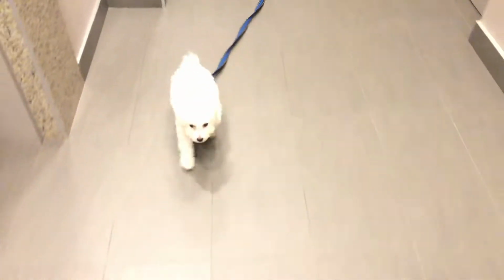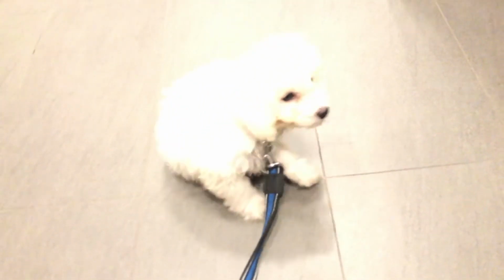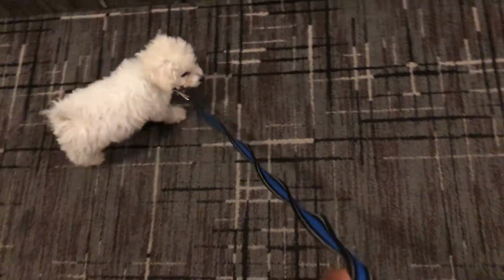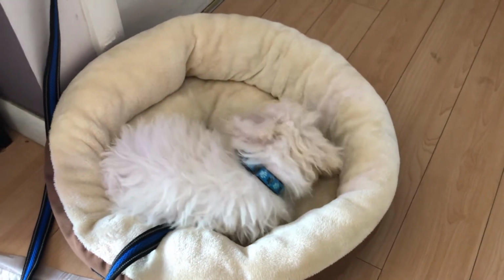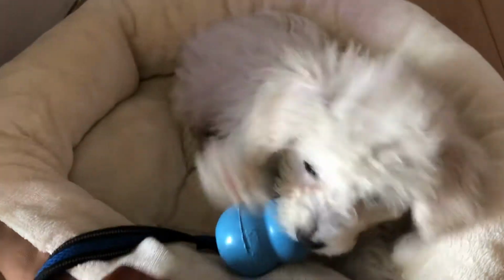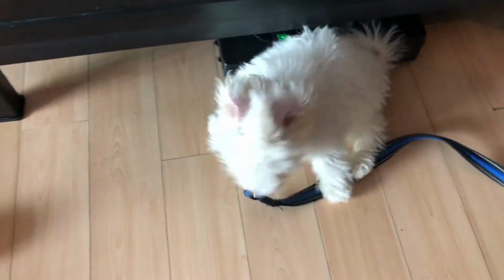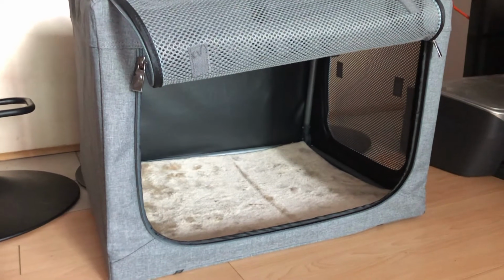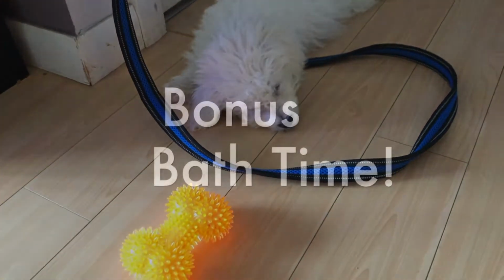LifeOfBailey - Meet Baby Cousin Coco - Basic Training | LIKE/SUBSCRIBE/SHARE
Click the link below EXPLORE OUR TRANSFORMATIVE eBOOKS for ADULTS & KIDS
proven to help navigate uncertainty, solve niche problems & bring families together:

Prized Skills & Practices for Adults & Kids.  Help Restore Deep-Sleep, Lower Stress, Improve Posture, Navigate Uncertainty & More.  Simple/Short/Effective. Avg. 4.8 Stars & over 20K Listens Worldwide.
Courses not included

FOLLOW THE CREATIVE PROCESS BY JOINING OUR PUBLISHING JOURNEY!

RECOMMENDATIONS & RESOURCES  👍 🤝 🤔

It’s a great day to be alive!
Sensei Paul David